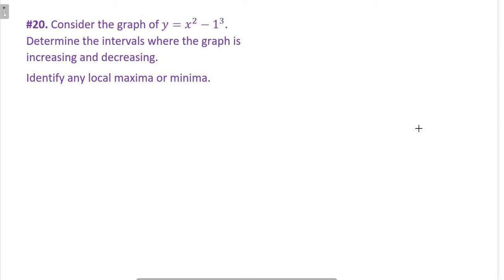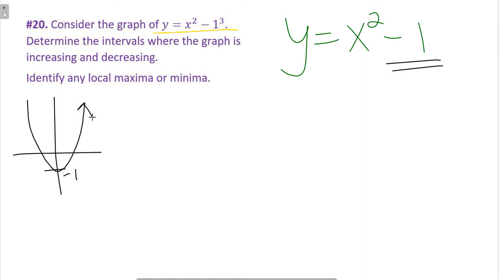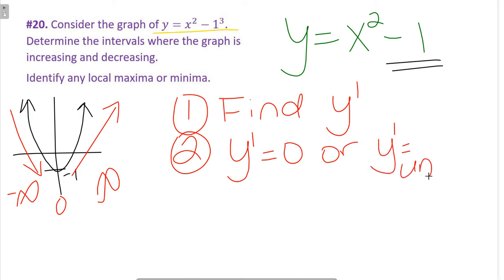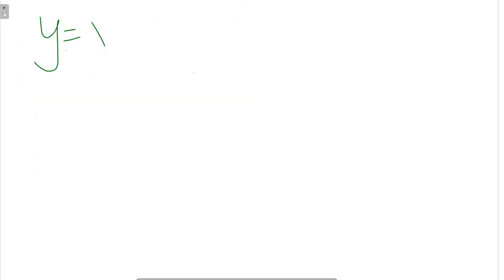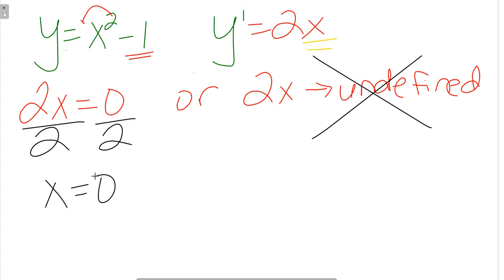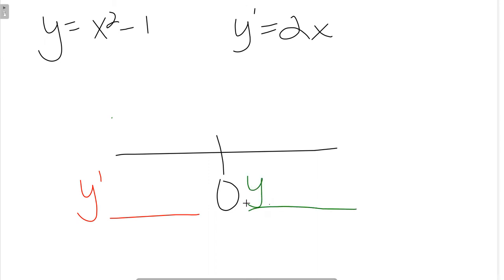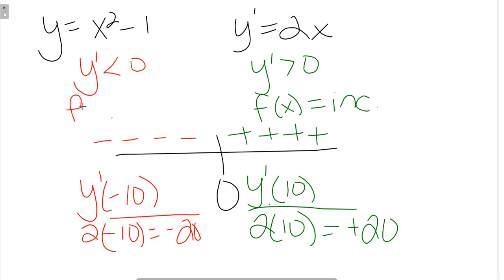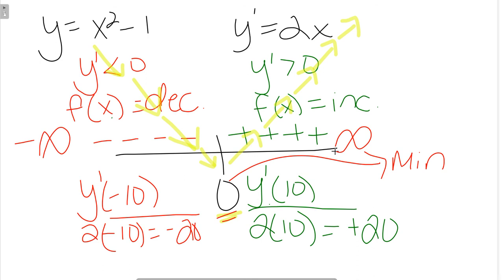Critical Numbers Increasing & Decreasing & First Derivative Test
Let me be your FREE online Calculus tutor! In this video we learn how to find intervals where a function is increasing or decreasing, relative maxima and minima, using critical points and the first derivative test.